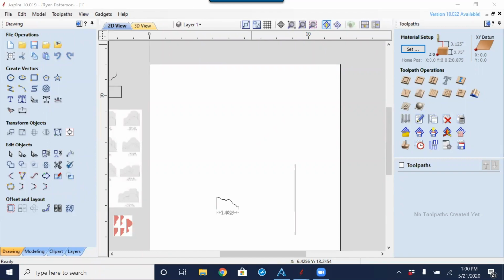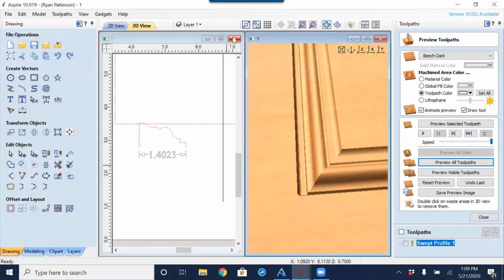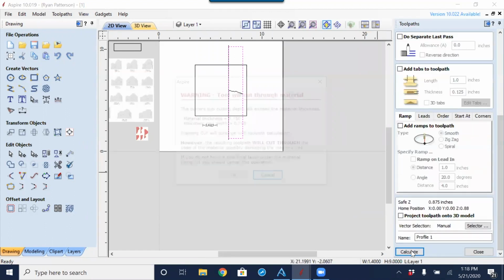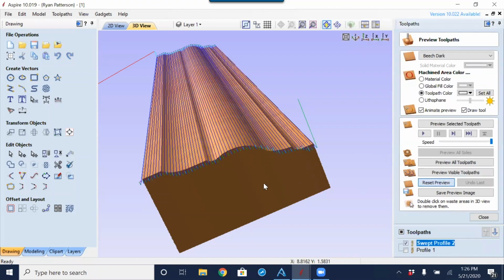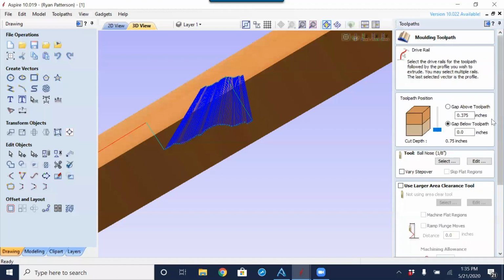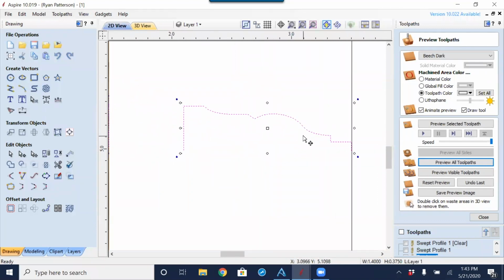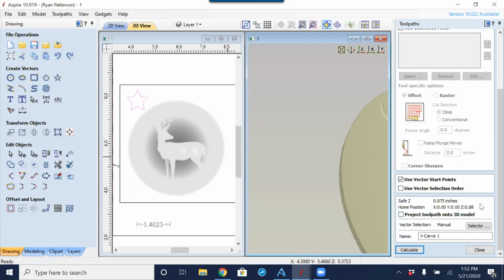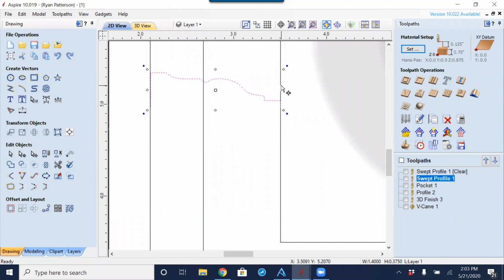Ryan Patterson: Molding Toolpath and Form Tools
Ryan Patterson explores the Molding Toolpath tool in Vectric software applications, showing how to use it properly, as well as both the mistakes and corrections one can make. He also demos how to create form tools.